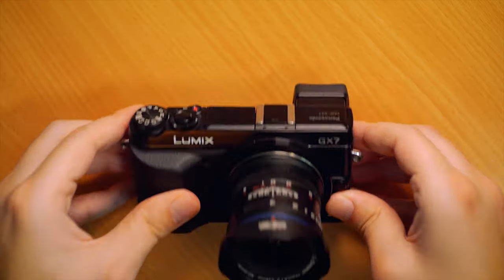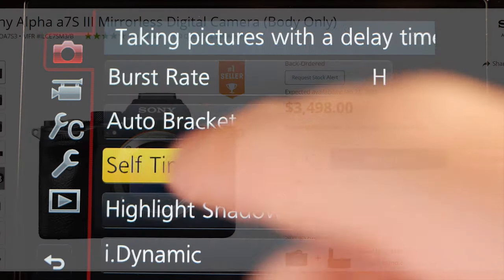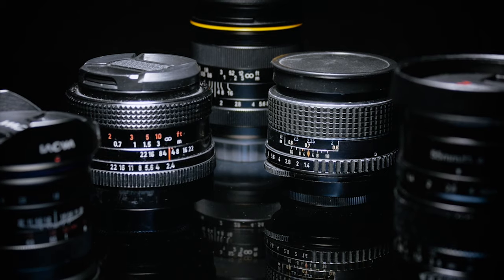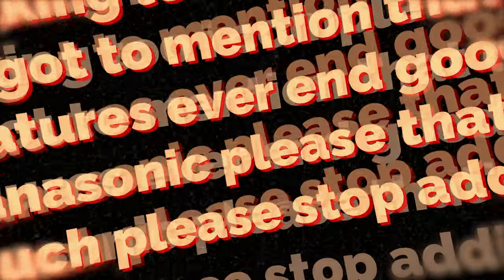Best Street Photography Camera for Beginners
Non-clickbait title: Panasonic Lumix Gx7 Review in 2021

The Panasonic Lumix  Gx7 is a really capable little street photography camera that I believe rivals street photography legends such as the Ricoh GR II and Fujifilm X100F. In this review I hope to prove that point by highlighting some of its stand out features.
I've seen others promote the Panasonic GM1 as a great street camera for beginners and while it is a lot more compact, it also goes for a higher price on ebay and it lacks a lot of the conveniences of the Gx7.

0:00 Backstory
1:56 Camera Reveal
2:23 Looks, Ergonomics & Screen
3:38 EVF
4:18 IBIS
5:15 Video Mode
6:44 Lenses
7:24 In Conclusion